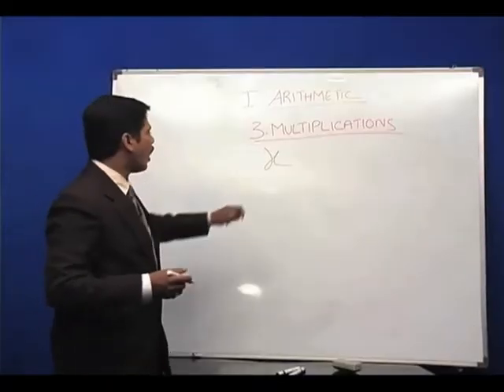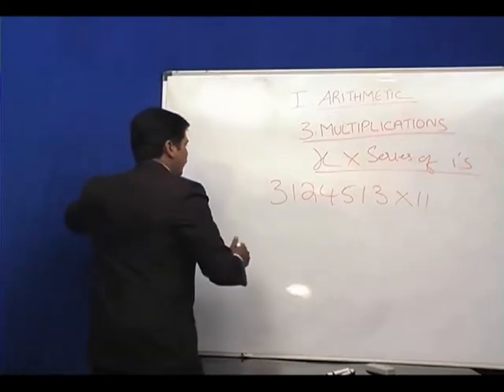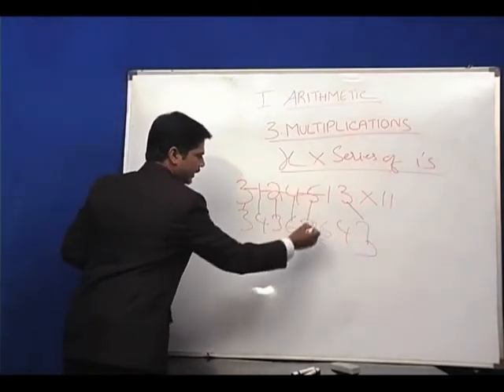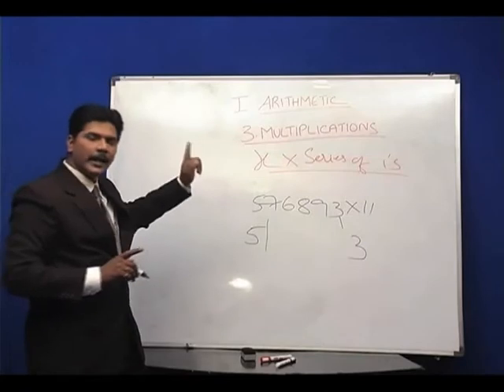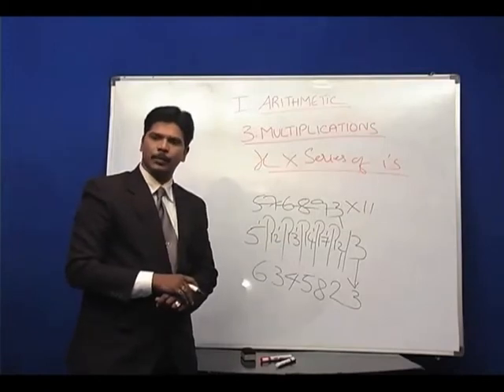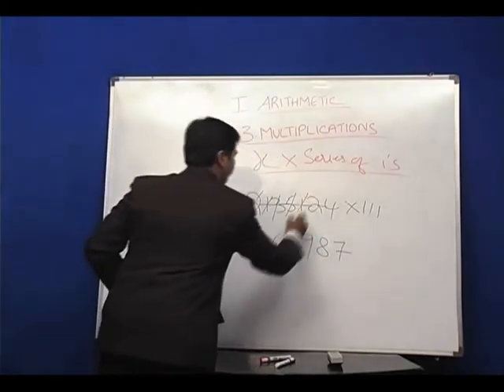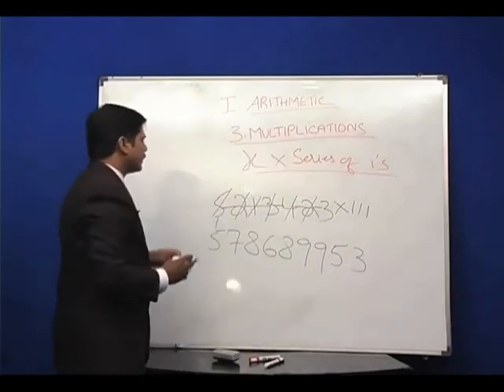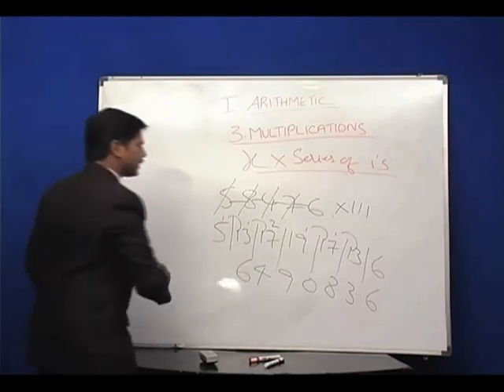003 Any No X Series of 1's